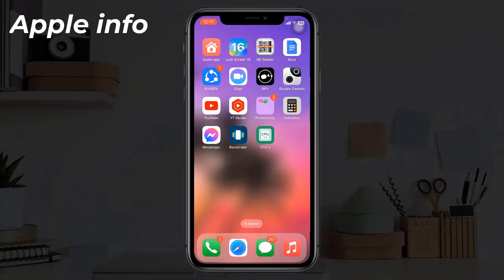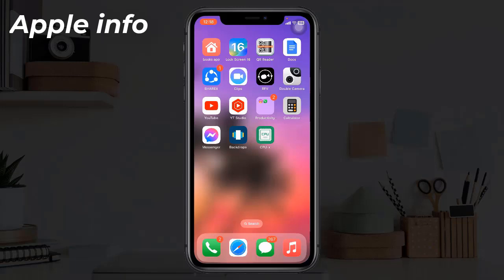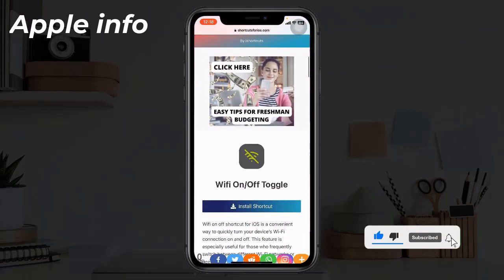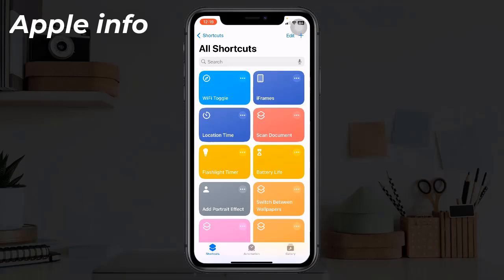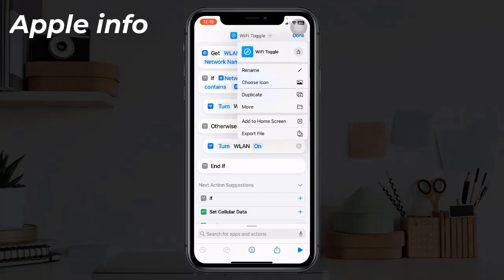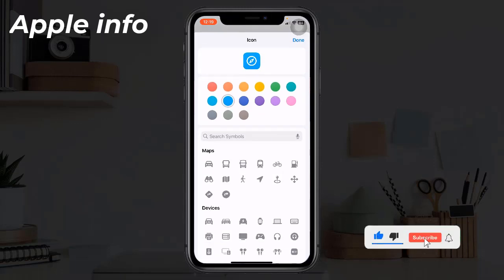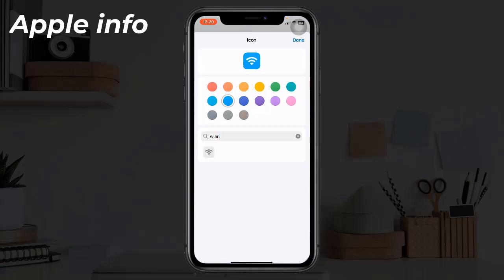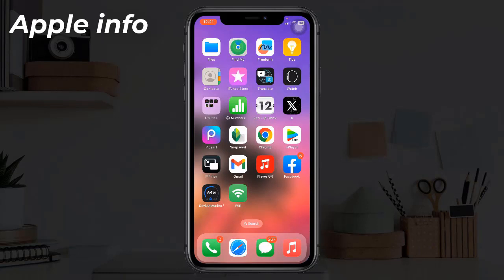Shortcuts on How to turn On & Off Wifi Permanently on iPhone | Wi-Fion & off shortcut Settings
iOS Shortcuts | How to turn WiFi ON and OFF in iPhone & iPad | | SAVE BATTERY!!!
One click WiFi Bluetooth OFF for iPhones
SHORTCUTS ON HOW TO TURN OFF WIFI & BLUETOOTH PERMANENTLY ON IPHONE
Wifi Bluetooth Off in iPhone Shortcut Trick
Turn off Wifi in a Single Step on iPhone
How to permanently turn off Bluetooth and Wi-Fi on iPhone 12 and 13 in one tap
Turn off Wifi & Bluetooth permanently in iphone